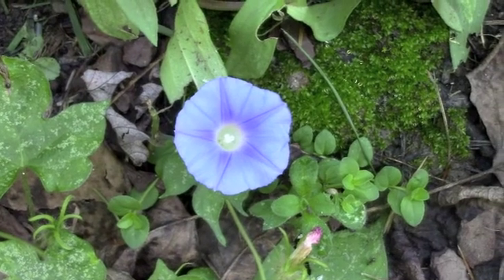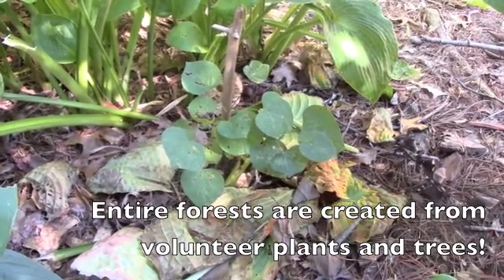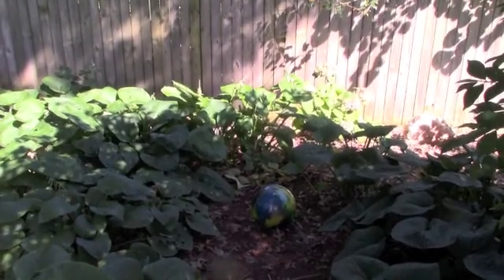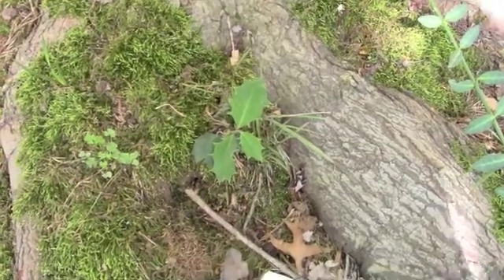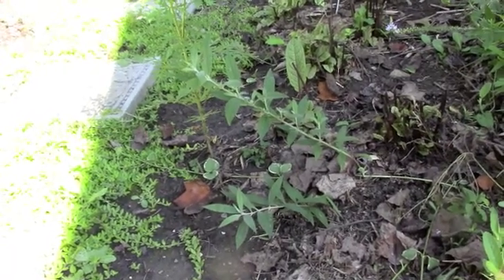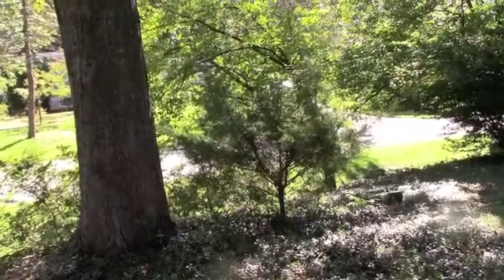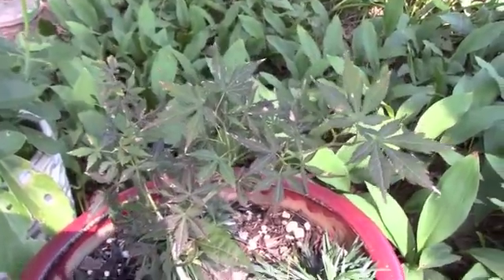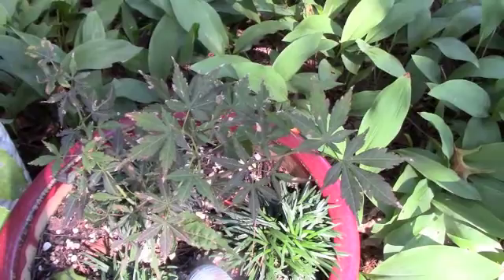Found Garden Treasures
Entire forests are created from volunteer plants and trees. Come see what treasures are volunteering in my garden!